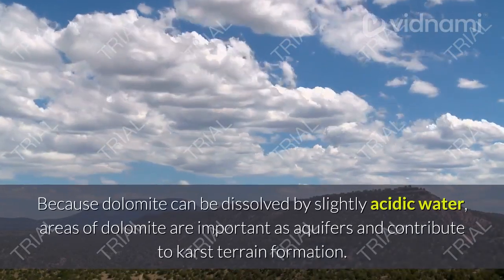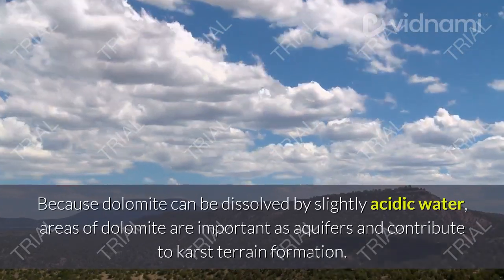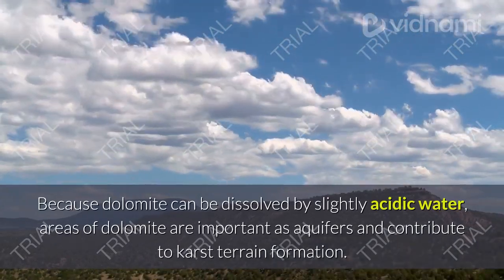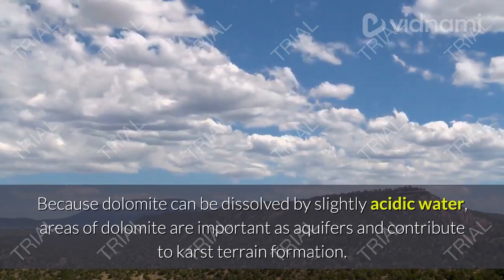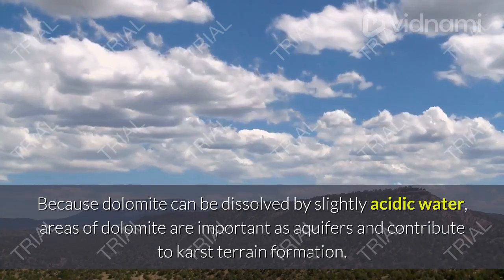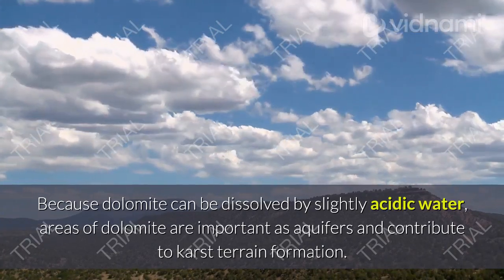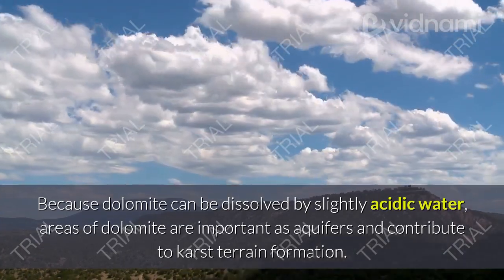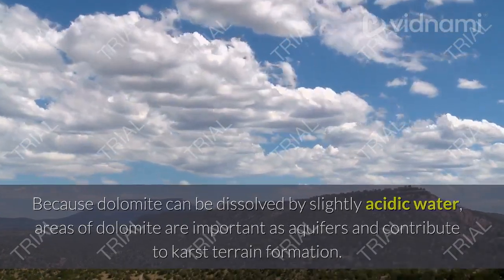What is Dolomite?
What exactly is Dolomite?

HOW I PREPARE THIS VIDEO?

FREE TRAINING:
"How to Earn a 6-Figure Side-Income Online"